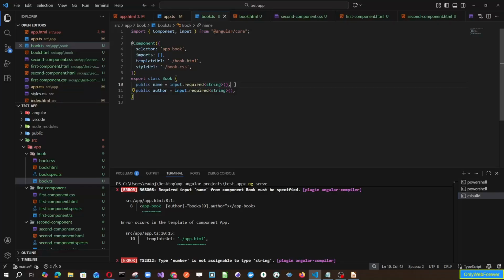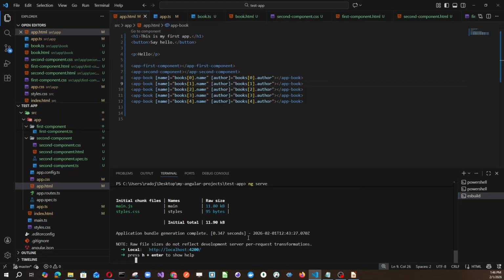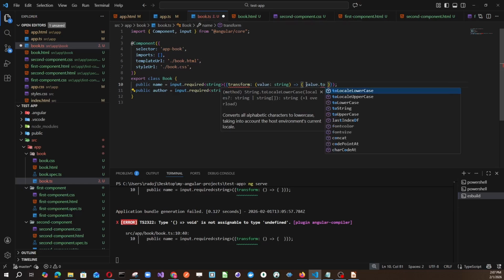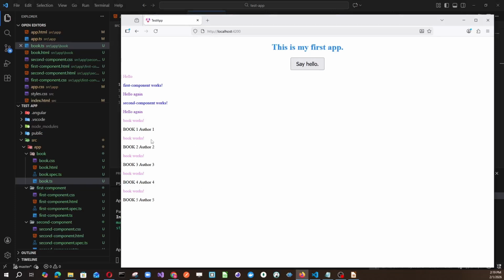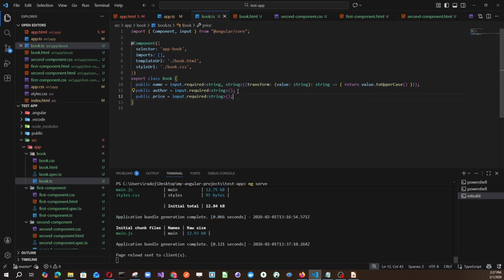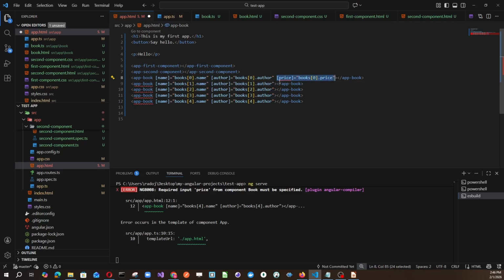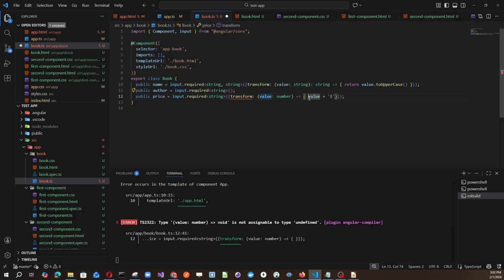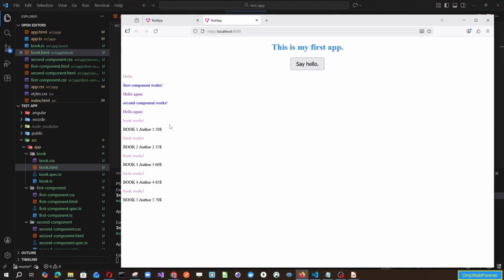Angular 21 - 21. Components, input() properties, transform function